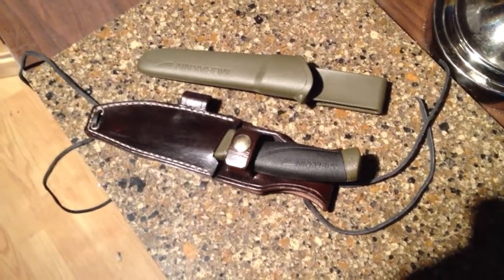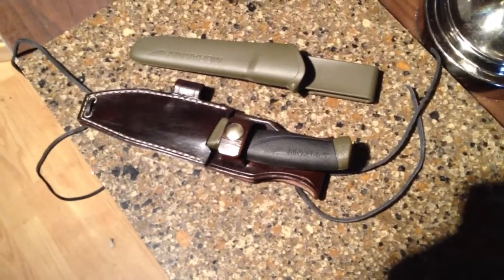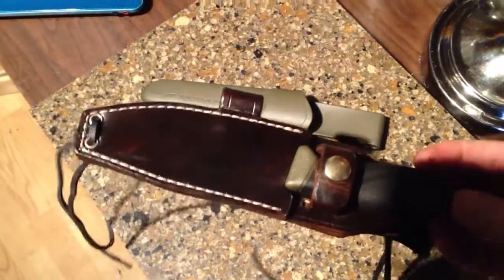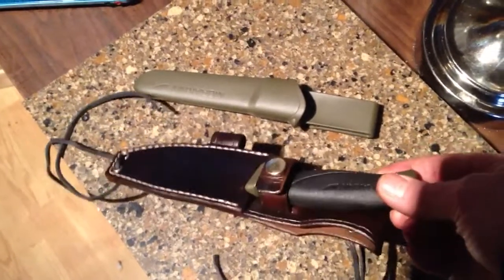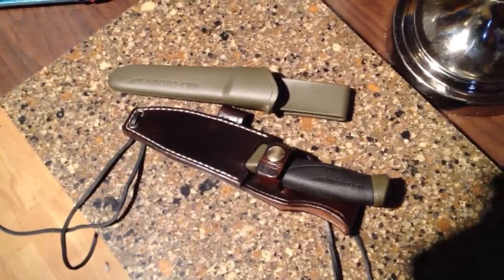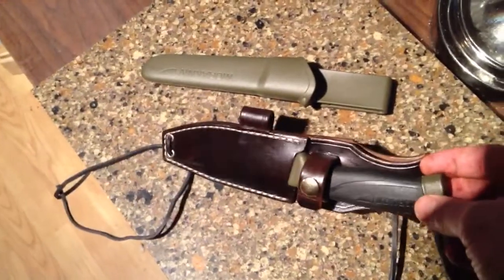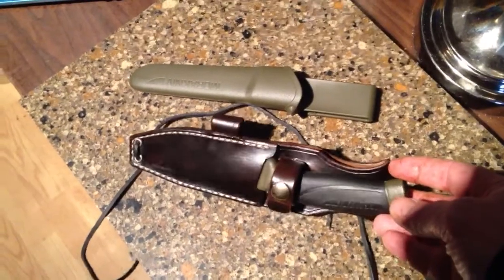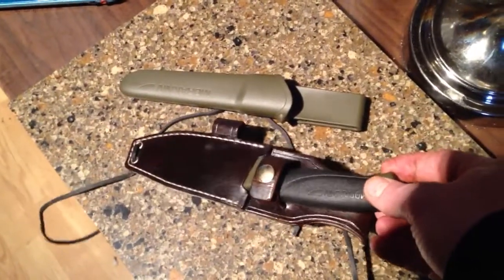Leather Mora Companion Sheath - Basic Design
This is the first design for the Mora Companion with many carry options. Next design will include a tinder box.